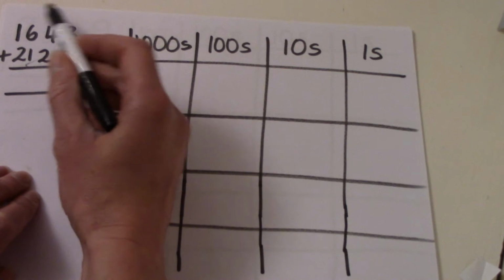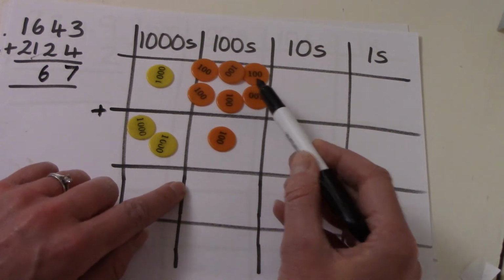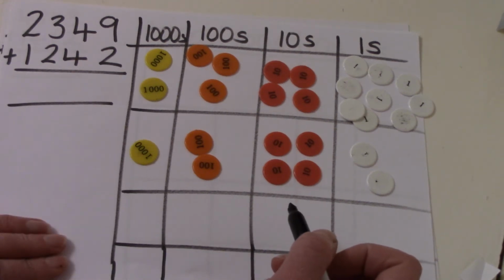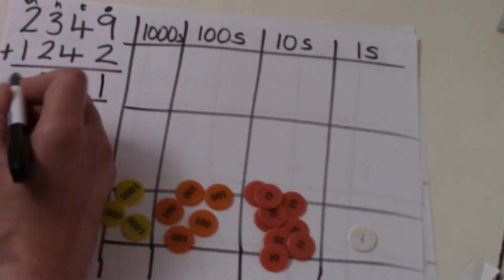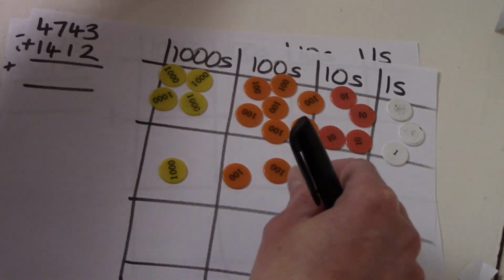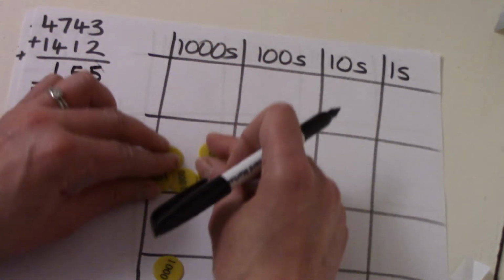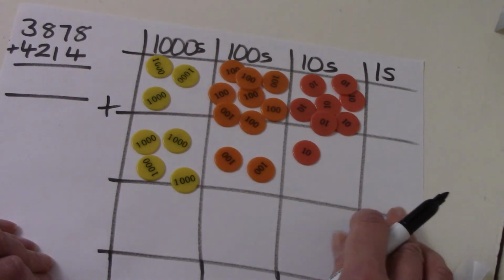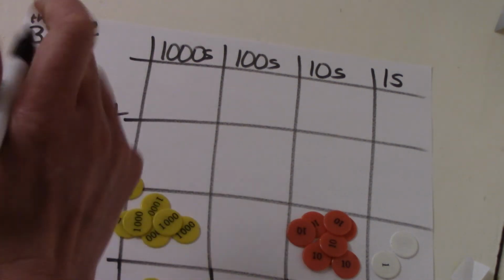Written Addition Method (Year 4)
2mins30seconds - regrouping ones
5 mins40seconds - regrouping hundreds
8 mins25seconds -  regrouping in a variety of columns